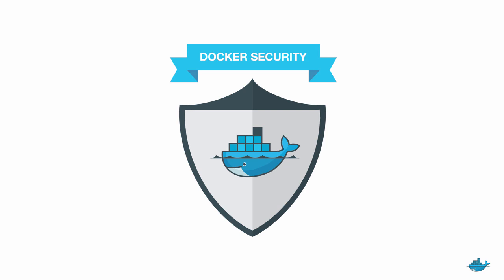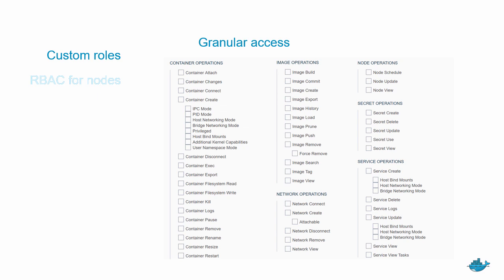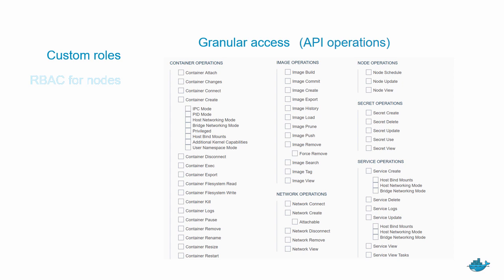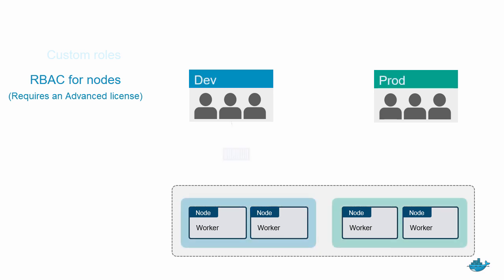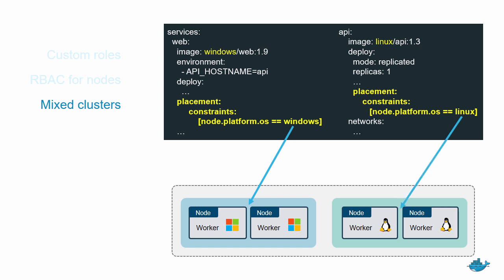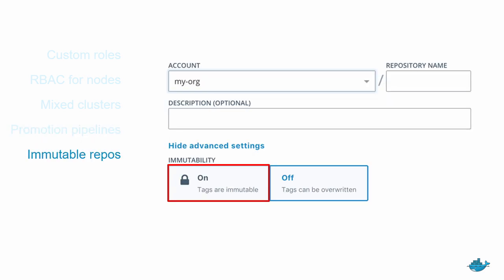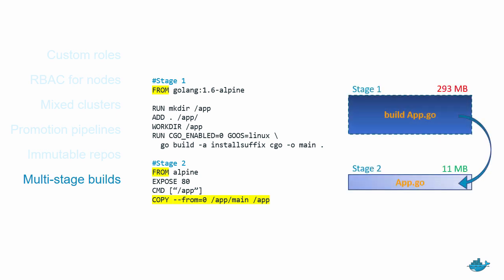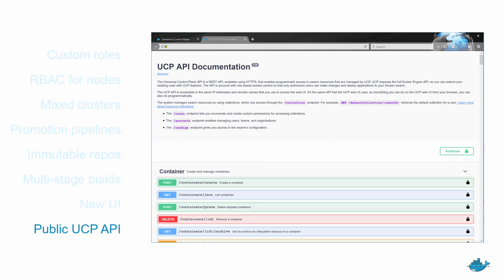Docker Enterprise Edition: What's New in 17.06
--  Docker is an open platform for developers and system administrators to build, ship and run distributed applications. With Docker, IT organizations shrink application delivery from months to minutes, frictionlessly move workloads between data centers